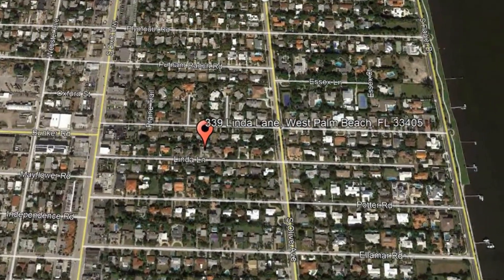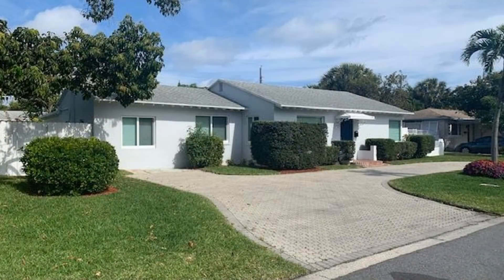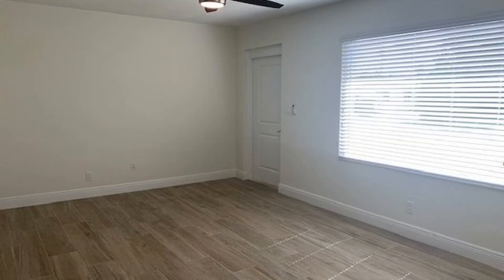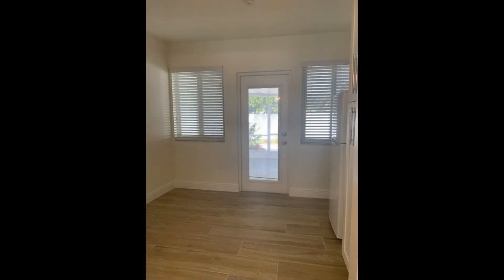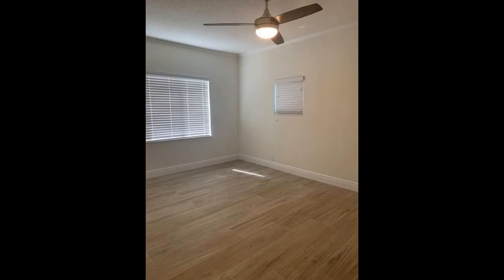West Palm Beach Properties for Rent 3BR/1BA by West Palm Beach Property Management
This is one of our wonderful 3-bedroom WestPalmBeachPropertiesForRent. It boasts beautiful floors, nice fixtures, and lots of windows that let in natural light throughout. The well-appointed kitchen offers ample cabinetry, a set of necessary appliances, and an island counter. All of the bedrooms are great-sized! Another lovely feature is the screened-in patio, perfect for entertaining! This property is conveniently located near everything that you will need. This is truly a must-see!

8259 N Military Trl #1, Palm Beach Gardens, FL 33410, United States

to know more about Home Property Management and West Palm Beach property management. See our available listings!

Think our wonderful properties for rent in West Palm Beach are right for you? and give our professional West Palm Beach property managers a call today! Know someone who might be interested in our West Palm Beach properties for rent instead?

Get only the best and professional property management in West Palm Beach with us at Home Property Management! Learn more about us and our services and learn more about property management in West Palm Beach

"Like" us on Facebook or write a review for us on Google

If you're like Sally who needs to find a place to live but doesn't have time to look at properties, click on this link and find the best tenant options

Or if you're an investor like Dave who worries about tenants damaging your property, to know the best resolution to your problem.

Whether you are a tenant or an investor, it is always important to know these 5 ways to save money with Home Property Management

Your reviews help keep our business thriving. Please take a moment and share your experience

8259 N Military Trl #1, Palm Beach Gardens, FL 33410, United States